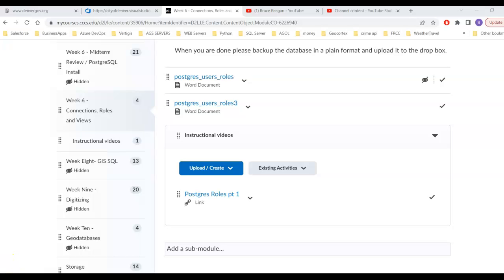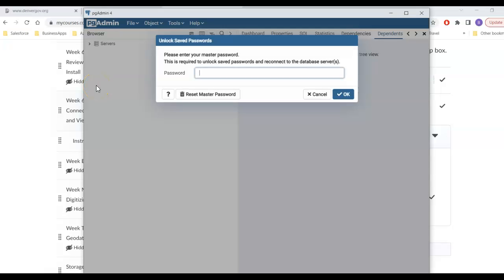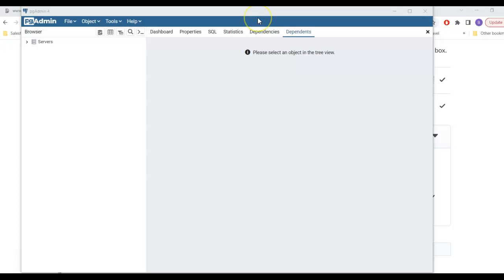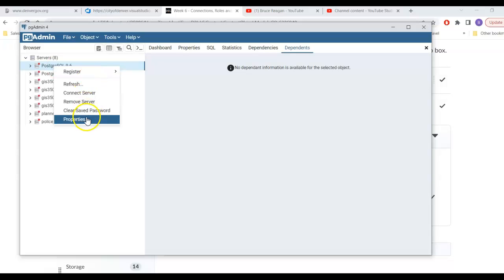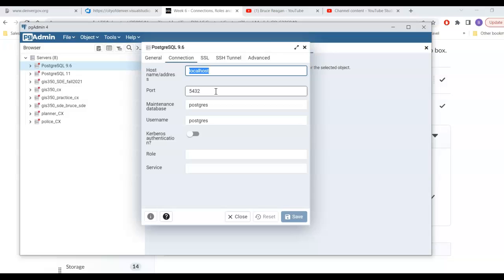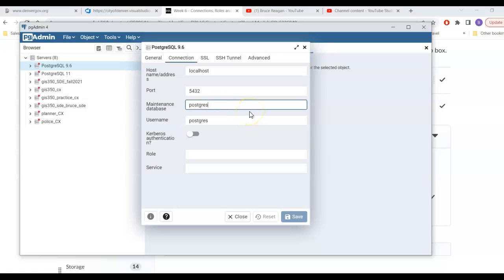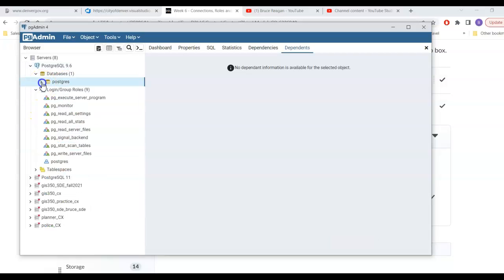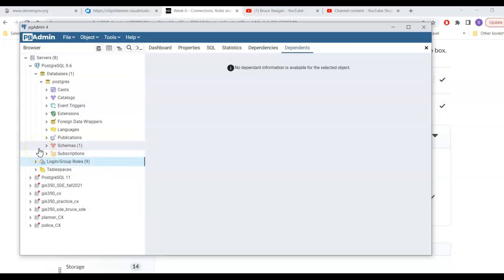postgres roles pt 2